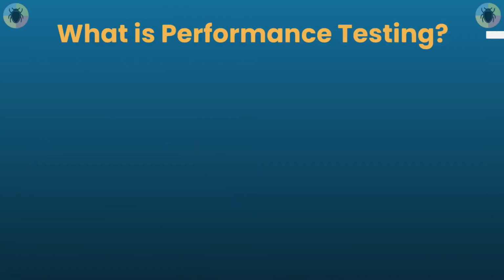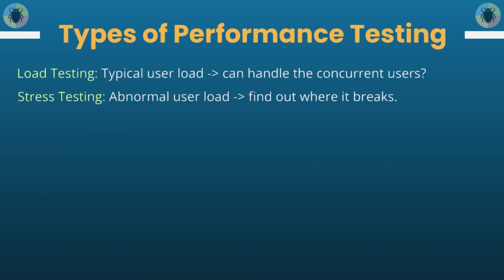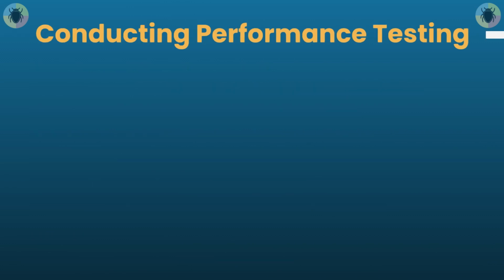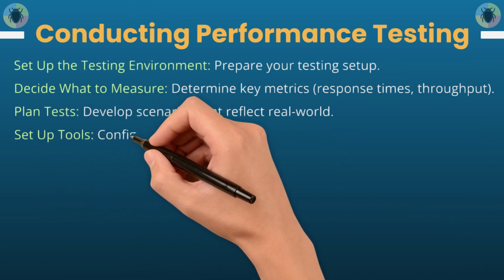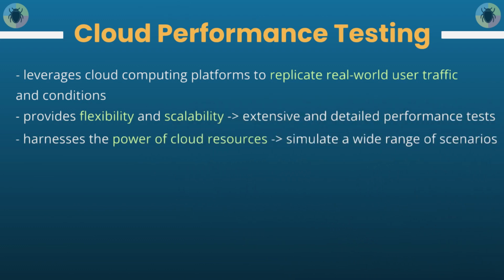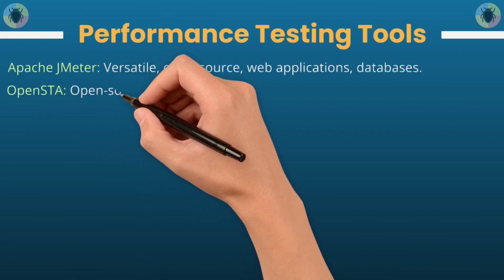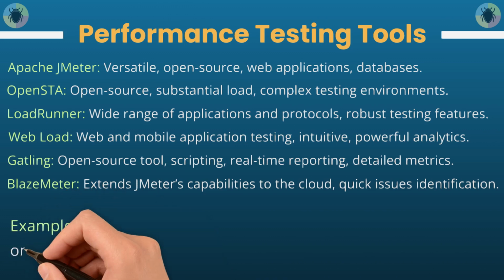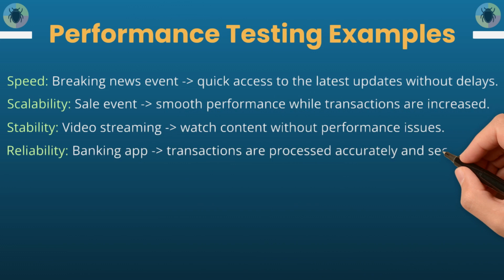The Hidden Dangers of Ignoring Performance Testing: What You Need to Fix!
Welcome to our Ultimate Guide to Performance Testing! 🚀

Are you ready to unlock the secrets to making your software run like a dream under any conditions? In this video, we dive deep into the world of performance testing—unveiling essential insights and practical tips to ensure your application performs flawlessly.

🔍 What You’ll Discover:

What is Performance Testing? Understand the concept and its crucial role in software development. Think of it as a stress test for your app—discover how it handles smooth highways and rugged terrains!
Types of Performance Testing: Explore various testing types like Load Testing, Stress Testing, Spike Testing, and more. Learn how each method helps in different real-world scenarios.
Why Performance Testing Matters: Learn how performance testing identifies bottlenecks, boosts user experience, and saves money. See how it prevents costly issues and enhances system stability.
How to Conduct Performance Testing: Get a step-by-step guide on setting up your tests, measuring key metrics, and analyzing results to refine your application’s performance.
Cloud-Based Performance Testing: Discover how cloud platforms can elevate your testing process, offering scalability and flexibility for comprehensive assessments.
Top Performance Testing Tools: We review essential tools like Apache JMeter, LoadRunner, and BlazeMeter, showing you how they can transform your testing strategy.
Real-World Examples: See performance testing in action with examples from e-commerce sites, news platforms, and more. Understand how these practices apply to different industries.

*Links (more sources):*
🔗 Performance Testing Tutorial: